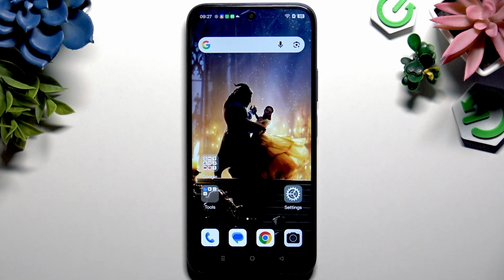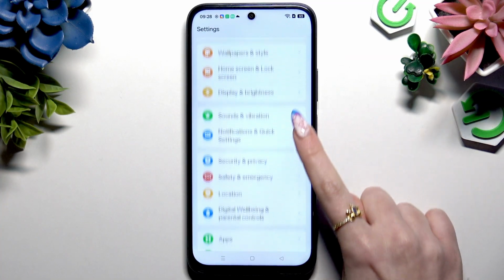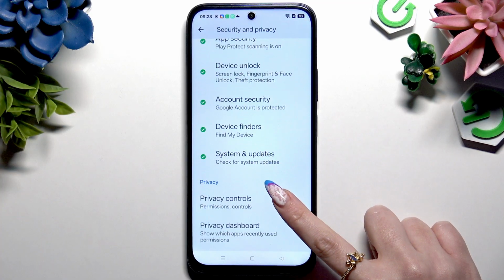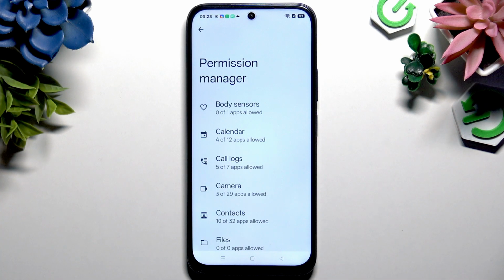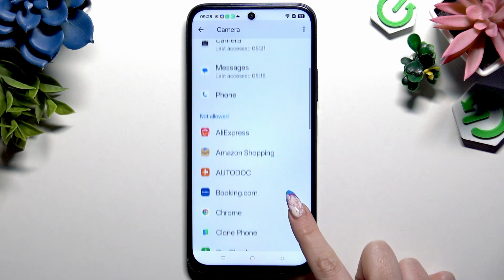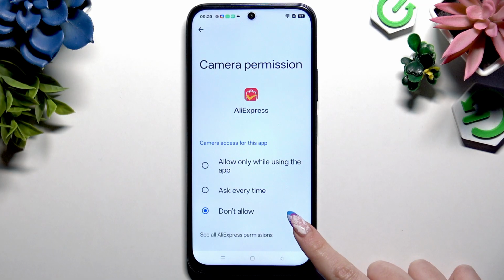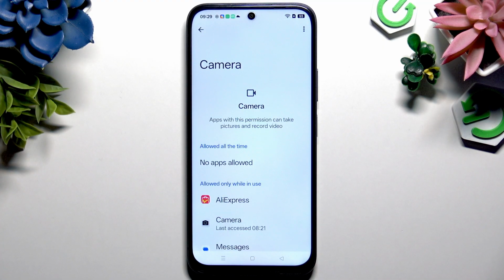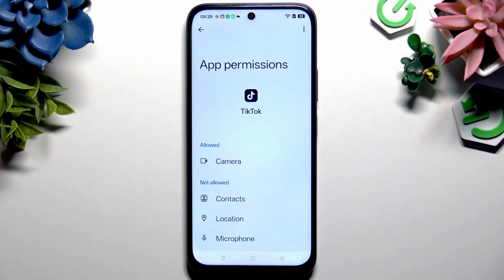OPPO A6x 5G – How to Manage App Permissions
In this short clear guide you will learn how to manage app permissions on the OPPO A6x 5G. I show where to find Permission Manager, how to change permissions like Camera (Allowed all the time / Allowed only while using the app / Ask every time / Don’t allow), and how to view and edit all permissions for a single app. These steps help you protect your privacy and control which apps can access camera, contacts, location and more on your OPPO A6x 5G.

How to manage app permissions on OPPO A6x 5G?
How to allow camera only while using the app on OPPO A6x 5G?
How to see all permissions for an app on OPPO A6x 5G?

0:00 Intro – OPPO A6x 5G and what we will do
0:08 Open Settings and go to Security & Privacy
0:22 Tap Privacy Controls then Permission Manager
0:31 Select a feature (example: Camera) and view app lists
0:54 Change permission for a specific app (Aliexpress example)
1:26 Manage all permissions for one app using "See All Permissions"
1:57 Outro – like, comment and subscribe